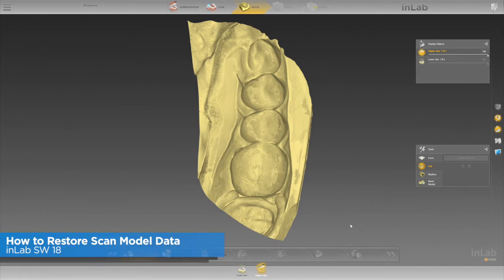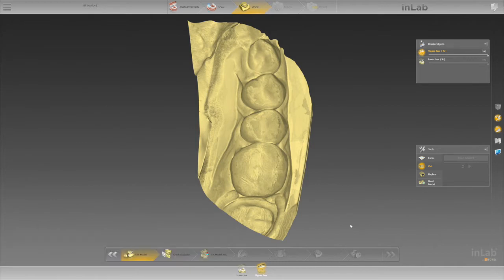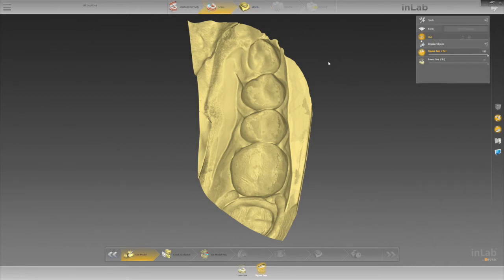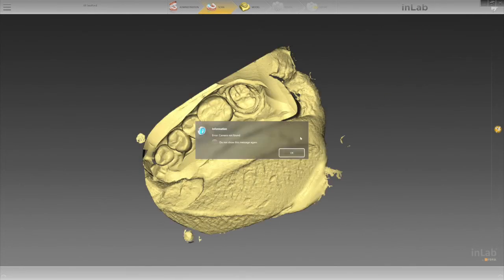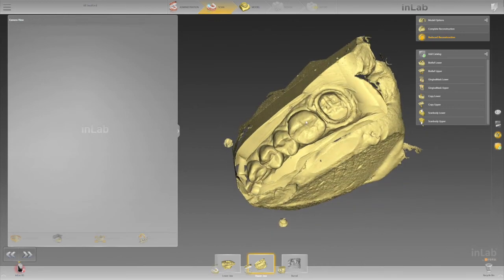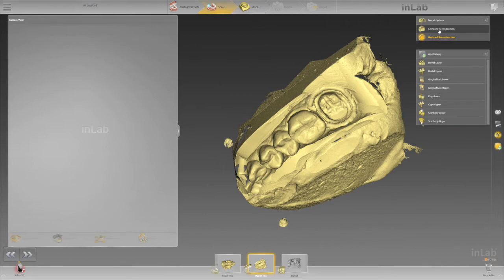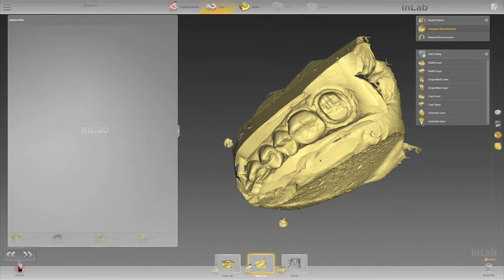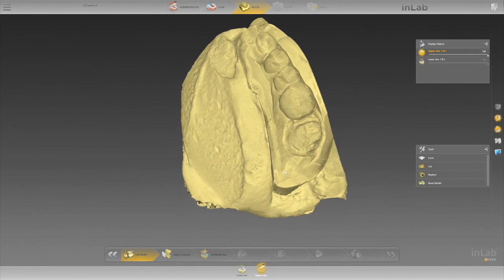inLab SW 18: Restore Scan Model Data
Techin2Tuesday This week's Techin2Min teaches you how to "Restore Scan Model Data" that you might need and/or is missing when using our inLab SW18. You will also learn the difference between reduced and complete reconstruction.

Is there a topic you would like us to do a video on next?

Video featuring Michael Smith Bba Cidt from Sierra Dental Arts